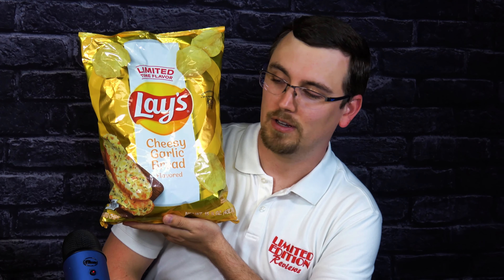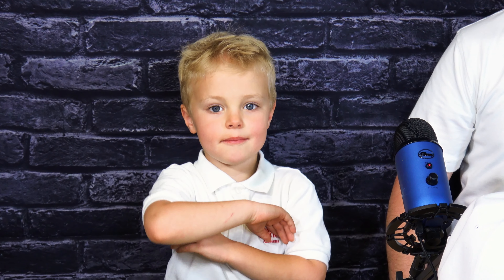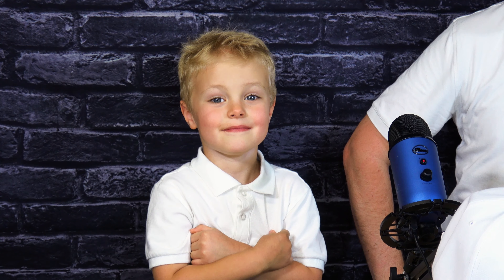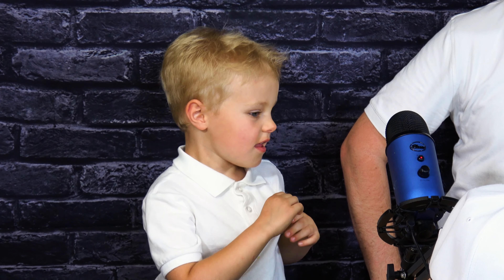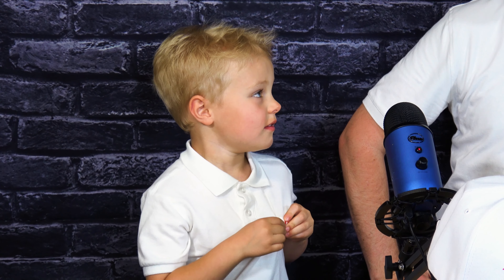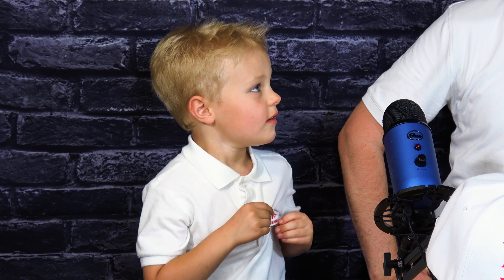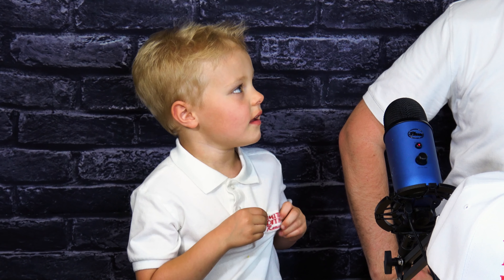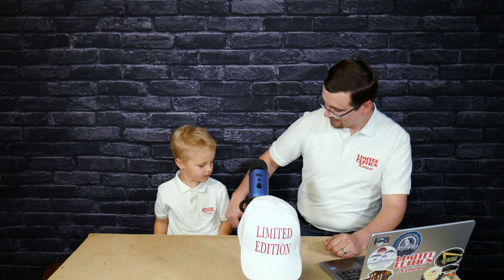Lay's Cheesy Garlic Bread Flavored Chips LIMITED EDITION Review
Name a better tasting chip? We dare you!

We are always looking for new ideas. Please leave a comment of your favorite part of the video.